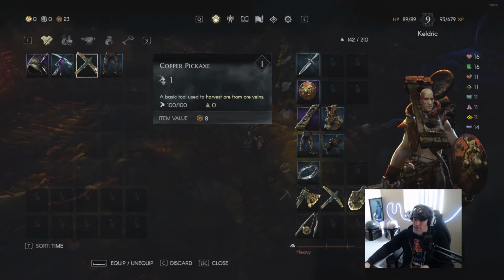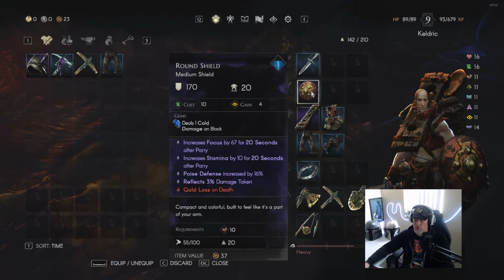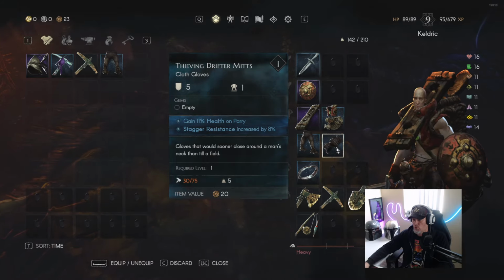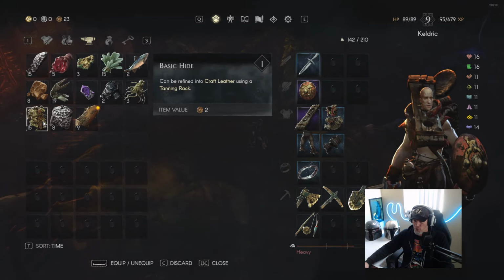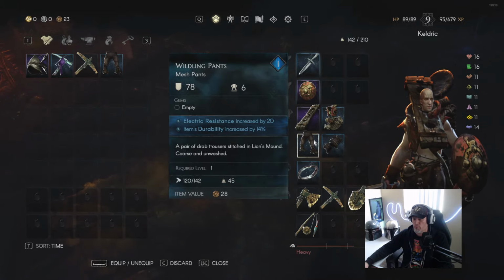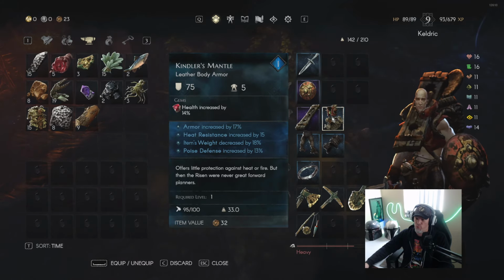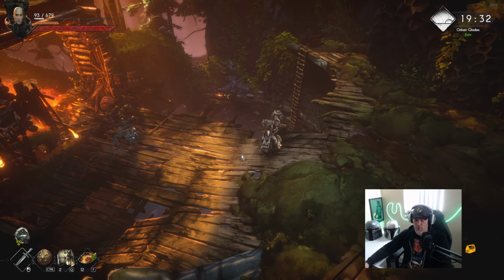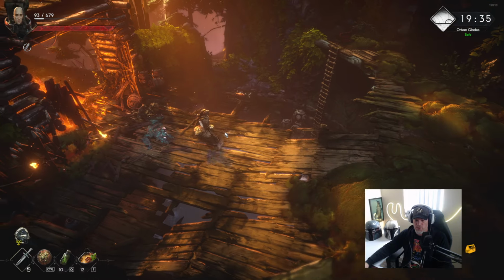No Rest For The Wicked Pt 2 - Boss Darak Fight BEATEN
A quick demo of how the different early game upgrades can dramatically improve your gameplay and defeating game boss Darak.

00:00 Start
00:55 Explaining Upgrades
01:53 Enchanting
03:32 Gear Upgrades
04:41 Gem Infusing
06:09 Boss Fight #2 - Darak